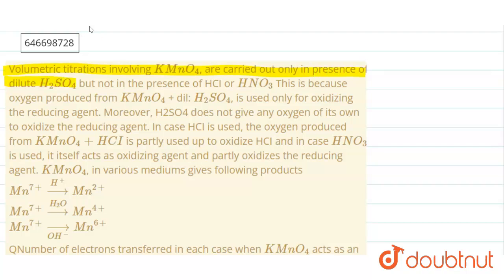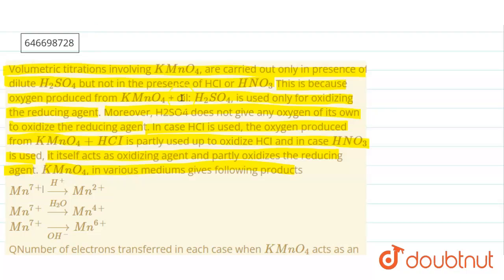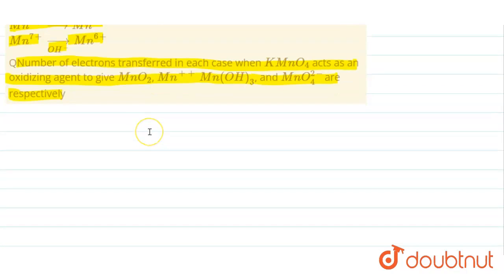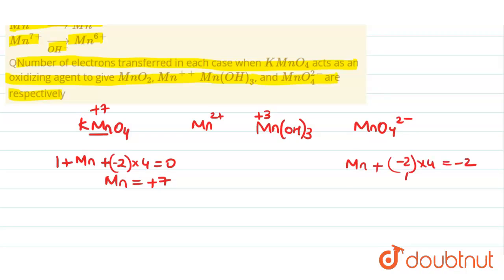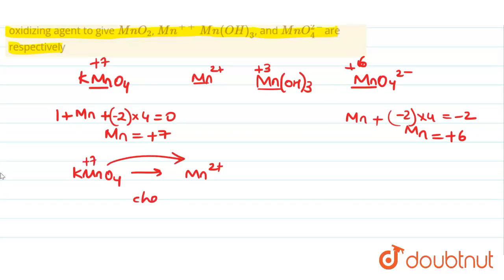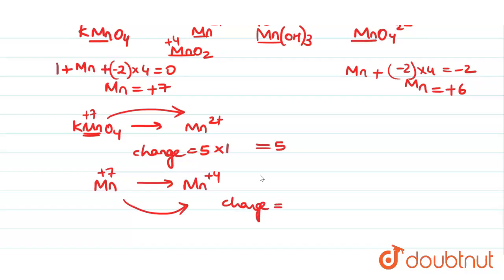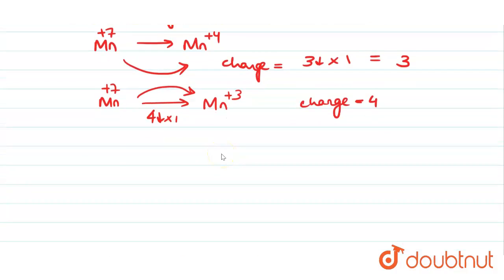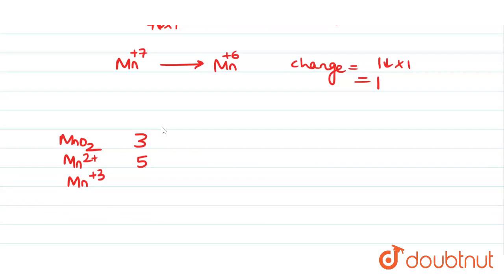Volumetric titrations involving KMnO_(4), are carried out only in presence of dilute H_(2)SO_(4)...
Volumetric titrations involving KMnO_(4), are carried out only in presence of dilute H_(2)SO_(4) but not in the presence of HCI or HNO_(3) This is because oxygen produced from KMnO_(4) + dil: H_(2)SO_(4), is used only for oxidizing the reducing agent. Moreover, H2SO4 does not give any oxygen of its own to oxidize the reducing agent. In case HCI is used, the oxygen produced from KMnO_(4) + HCI is partly used up to oxidize HCI and in case HNO_(3) is used, it itself acts as oxidizing agent and partly oxidizes the reducing agent. KMnO_(4), in various mediums gives following productsMn^(7+)overset(H^(+))toMn^(2+) Mn^(7+)overset(H_(2)O)toMn^(4+) Mn^(7+)underset(OH^(-))toMn^(6+) QNumber of electrons transferred in each case when KMnO_(4) acts as an oxidizing agent to give MnO_(2), Mn^(++) Mn(OH)_(3), and MnO_(4)^(2-)are respectively
Class: 12
Subject: CHEMISTRY
Chapter: TRANSITION ELEMENTS & COORDINATION COMPOUNDS
Board:IIT JEE

👉 Have Any Query? Ask Us.